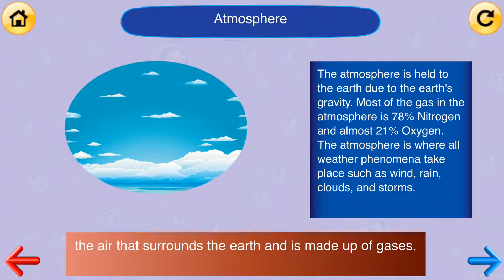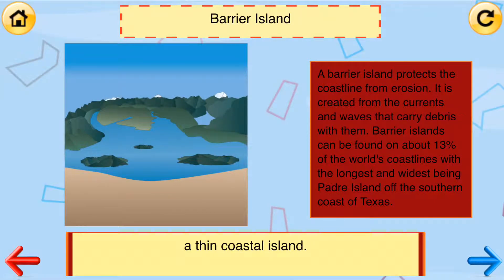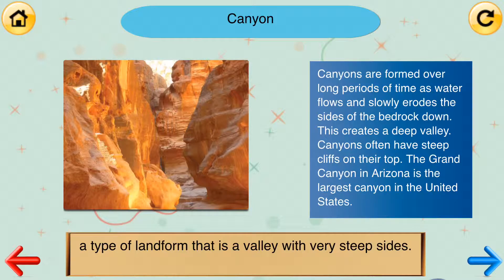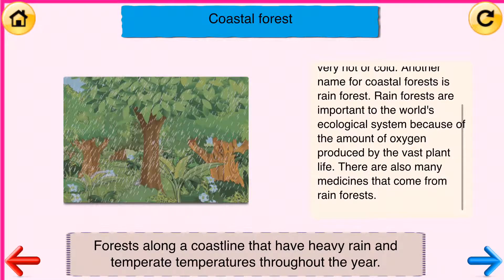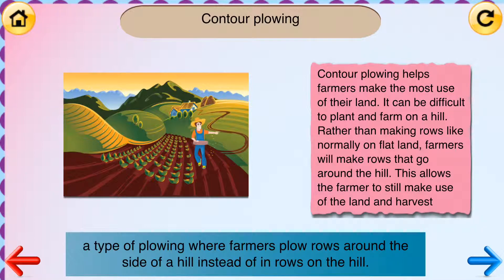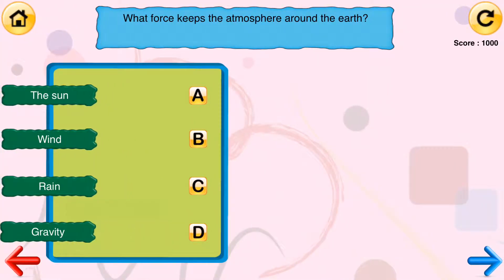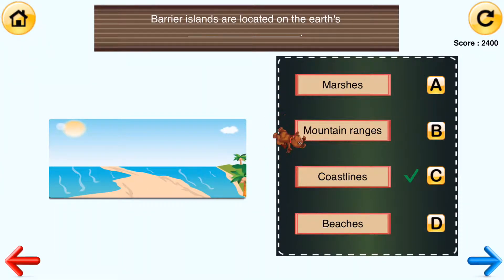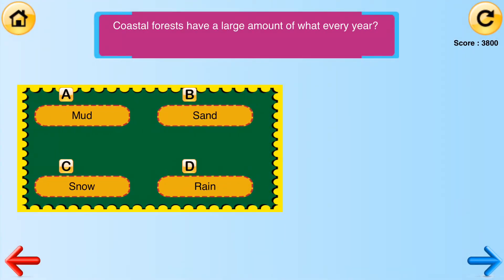3rd Grade Science Glossary #1: Learn and Practice Worksheets for home and classroom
A good knowledge of science vocabulary is necessary in understanding important science concepts. Science contains specialized words that may be unfamiliar to students. It is hard to have a deep understanding of science words. One of the good ways to learn science words is to go through the word, it's definition, and have some contextual meaning. This is precisely what is available through this 3rd grade glossary #1 App.

Different kids have different styles of learning and remembering things. From our research, we have learnt that some kids look at pictures and science terms and relate to them, some kids would read the definitions and try to understand with pictures as a reference, while some kids preferred to hear the voice narrations while looking at the reference pictures. In this app, we have included all of these methods of learning. Kids can choose to use any of these styles to learn science terms - goal being to get familiar and learn from this App.

Along with learning, there are practice modules for each of these sections to reinforce what they have learnt.

This app is divided into the following 3 learning and 3 practice units.
+ Earth Science
+ Energy
+ Matter

Following glossary words are covered in the app:
+ Earth Science:
            atmosphere, axis, barrier island, bedrock,
            canyon, clay, coastal forest, conservation,
            contour plowing, core, crust, desert,
            earthquake, erosion, estuary, evaporation, flood,
            fresh water, front, glacier, grassland, groundwater,
            heat, humus, igneous rock, landform, loam, mantle,
            metamorphic rock, mineral, mountain, plain, planet,
            plateau, precipitation, rock, rock cycle, sedimentary rock,
            soil, strip cropping, topsoil, tropical rain forest, valley,
            volcano, water cycle, weather

+ Energy:
            circuit, conduction, conductor, convection,
            dummy, energy, energy pyramid, fossil fuels,
            friction, inexhaustible resource, insulator,
            kinetic energy, nonrenewable resource, potential energy,
            radiation, renewable resources, reusable resource,
            thermal energy, vibrate, wind, work

+ Matter:
            absorption, atom, chemical change, condensation,
            gas, liquid, mass, matter, mixture,
            physical change, physical property, prism,
            reflection, refraction, resource,
            salt water, solid, solution

This wonderful app built by Nth Fusion is currently presented in the English language.
* This app covers 86 science terms
* The app covers 167 screens of learning and quizzes.
* The app has 160 pictures related to science terms.
* Voice narrations (in every screen) greatly helps kids by keeping them focused, similar to how a teacher keeps kids focused in a classroom setting.
* Understanding these glossary terms are paramount to kids as they help build foundational knowledge and understanding, not only in current grades but also in higher grades.

*This is first app of its kind that has explanation of science words to aid your kid/class students.
* This app covers a lot of science vocabulary
* Beautiful kids centric pictures
* Interactive
* Encourages kids when they get things correct
* No social media links
* no Advertisements
* no in-app purchase needed